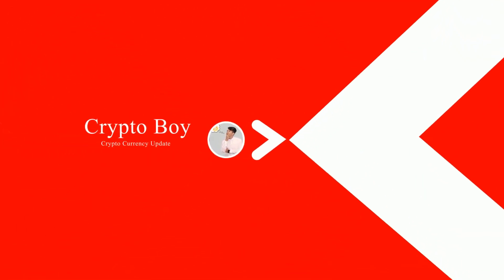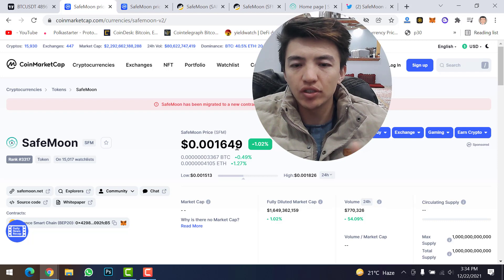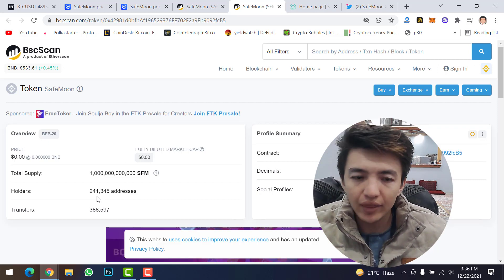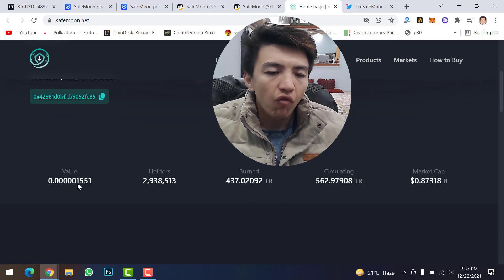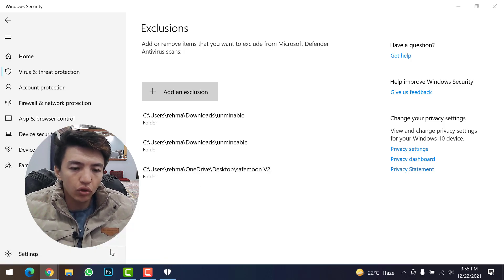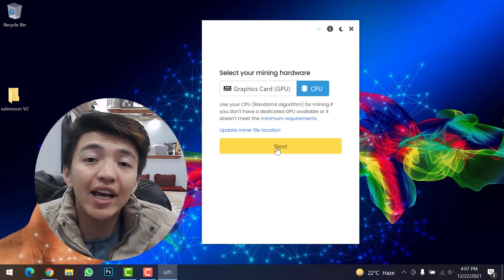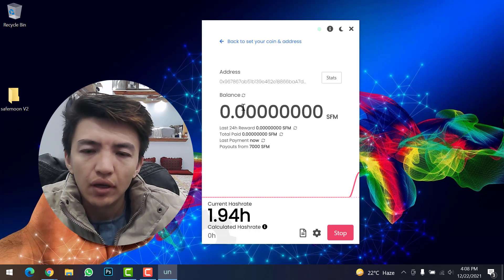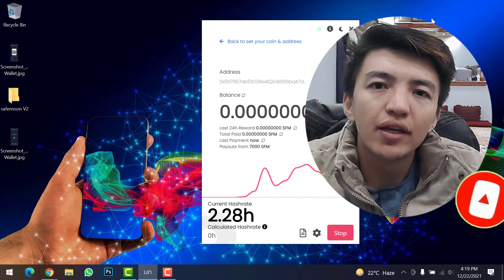How to Get Free Safemoon V2 on your PC | Safemoon Mining Tutorial | How to Mine Safemoon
Safemoon V2 is newly launched and migrated from V1 to V2. Now you can get free Safemoon V2 on your PC. Using this video you can mine Safemoon on any computer system. So, why you should not earn Safemoon for free. There are many ways to earn free Safemoon and one method is explained in this video. Follow the video and start Safemoon mining.

00:00 Intro
00:33 Safemoon V2 Updates
05:56 Create Folder
06:12 Add to Exclusions
07:06 Download Unmineable Setup
07:45 Start Mining
10:40 Ending